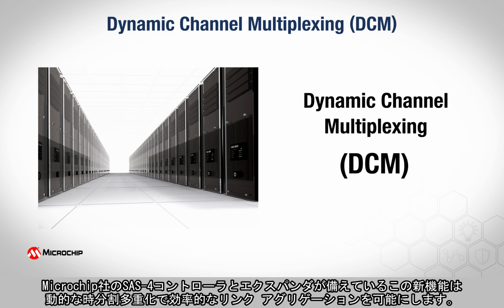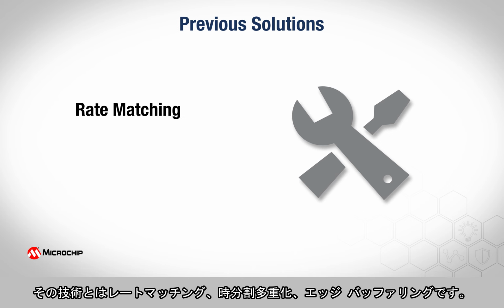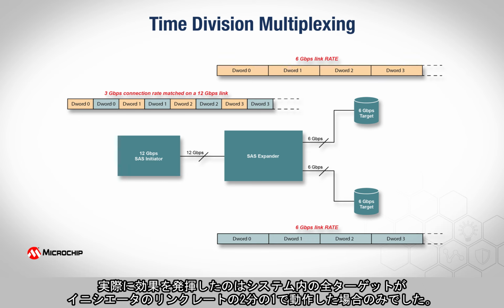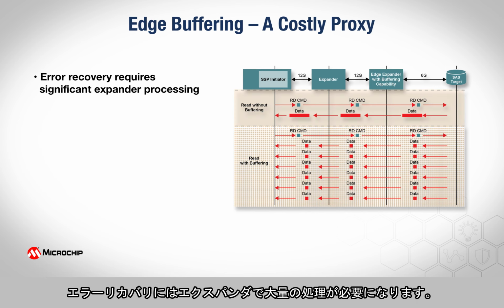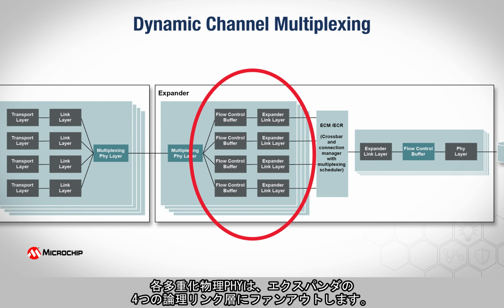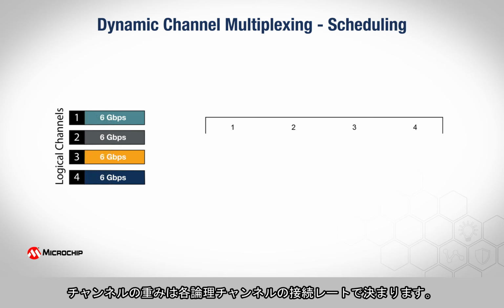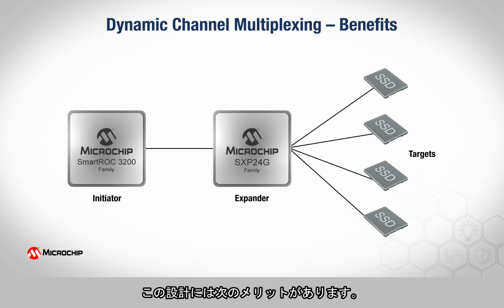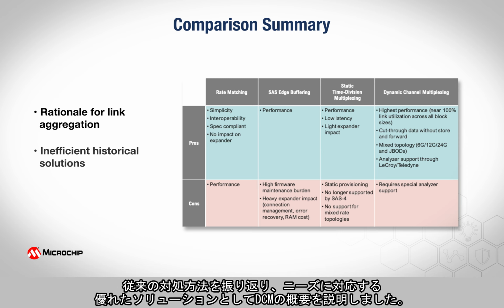Microchip DCM (Dynamic Channel Multiplexing)の紹介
この動画ではDCM (Dynamic Channel Multiplexing)を紹介します。Microchip社のSAS-4コントローラとエクスパンダが備えているこの新機能は動的な時分割多重化で効率的なリンク アグリゲーションを可能にします。

2270